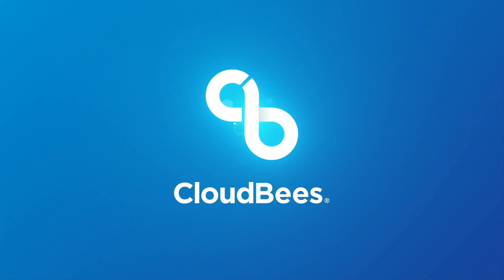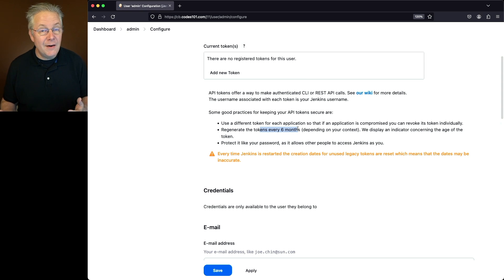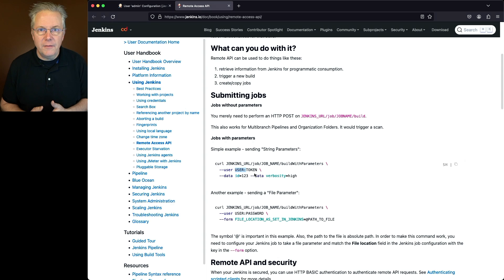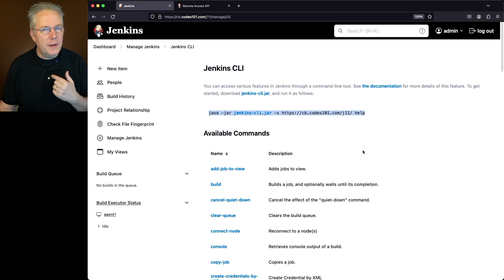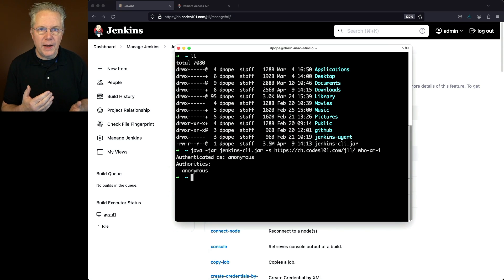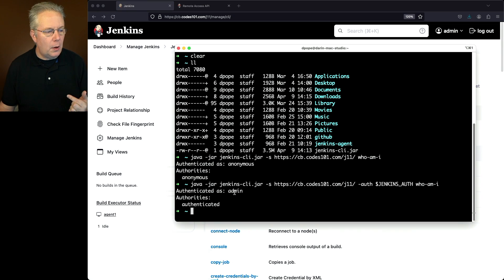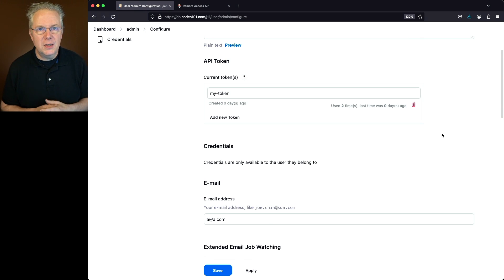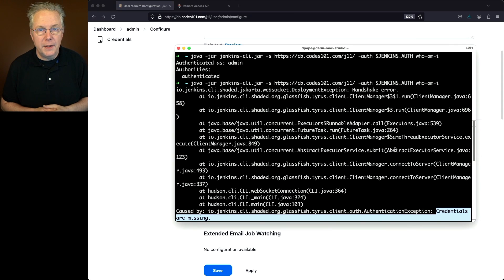How To Create an API Token in Jenkins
Timecodes ⏱:

00:00 Introduction
00:05 Starting point
00:10 Create an API token
02:12 Verify the API token works using the Jenkins CLI
04:22 Delete an API token